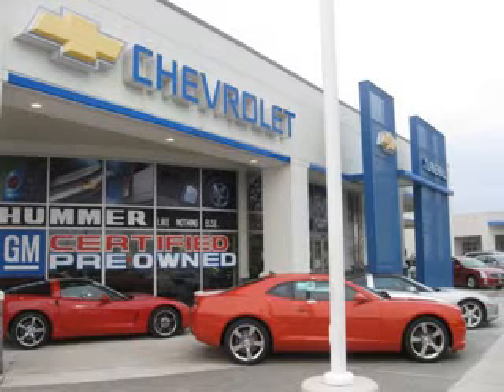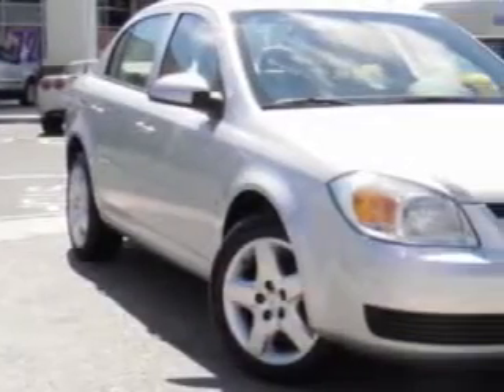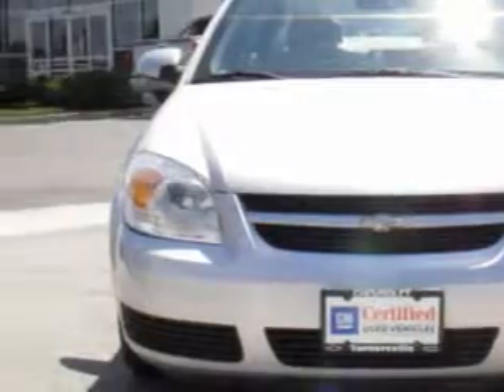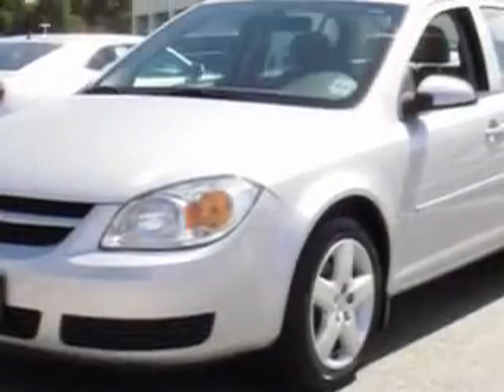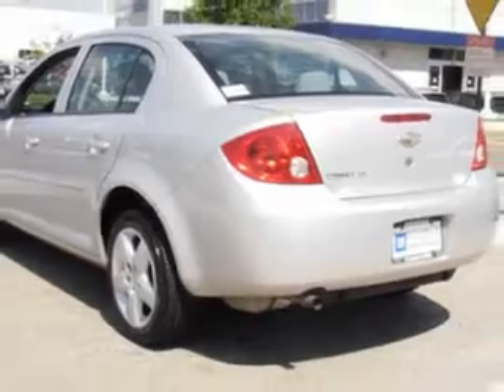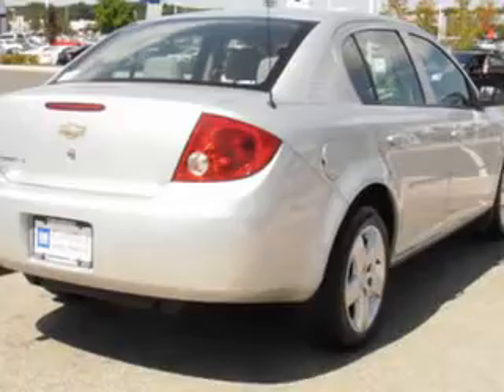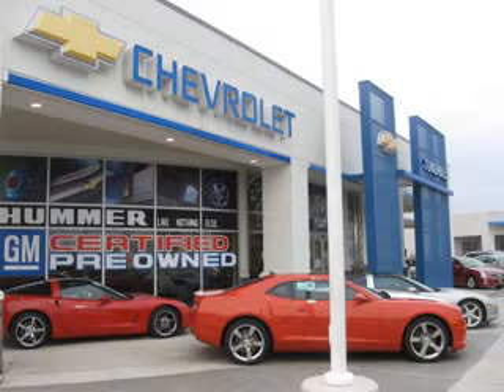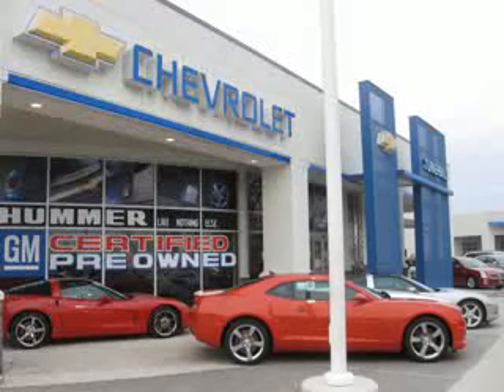2007 Chevrolet Cobalt Chevrolet of Turnersville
2007 Chevrolet Cobalt- you will love this Ulightra Silver Metallic 2007 Chevrolet Cobalt, equipped with a 4 Cyl. engine and an automatic transmission with only 30,171 miles. enjoy an exceptional 32 miles to the gallon on this great car with features like Keyless Entry, AM/FM Stereo Radio, Tilt Steering Wheel, Cruise Control, CD Player, Power Door Locks, Power Windows, and much more. Enjoy the drive and have peace of mind in this 2007 Chevrolet Cobalt. see us at Chevrolet of Turnersville today!
miles-  30,171
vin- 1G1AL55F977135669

3400 Route 42
Turnersville, New Jersey 08012